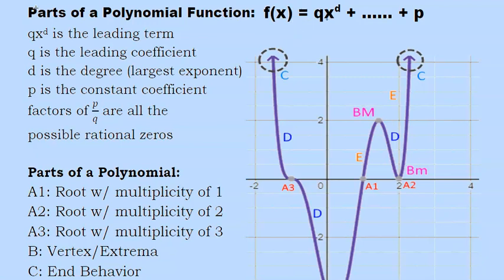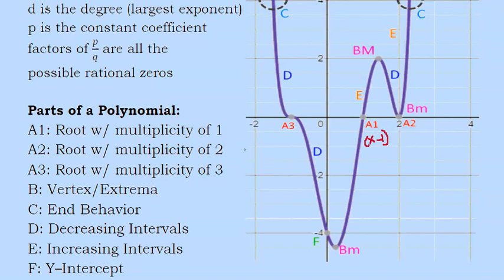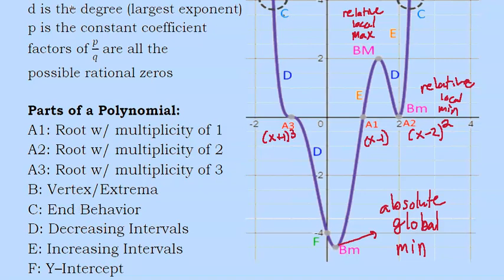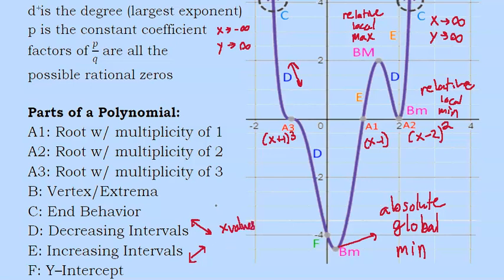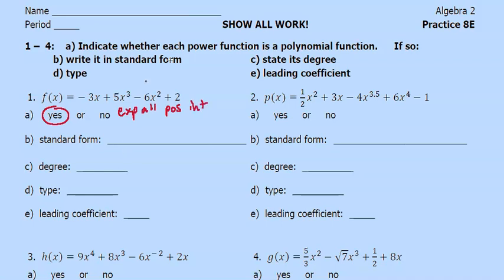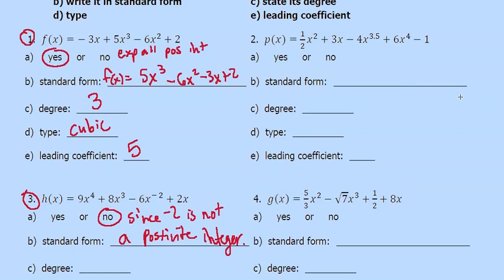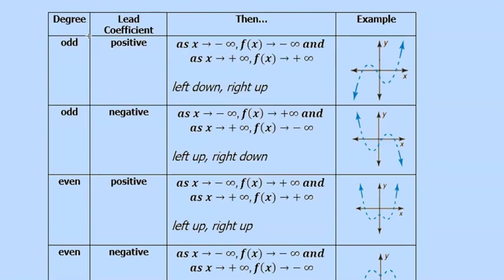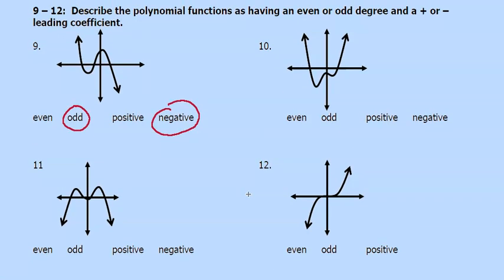7-9 Parts of a Polynomial 8E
Pages 7-9 of the Polynomial Packet.